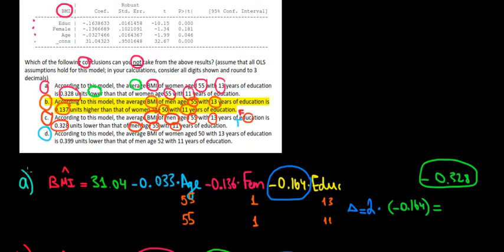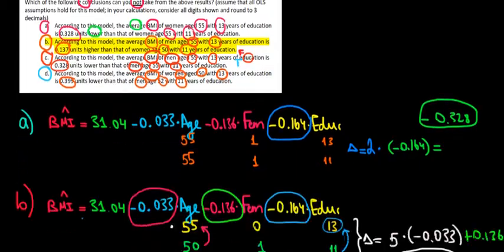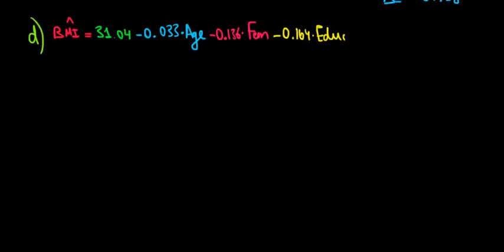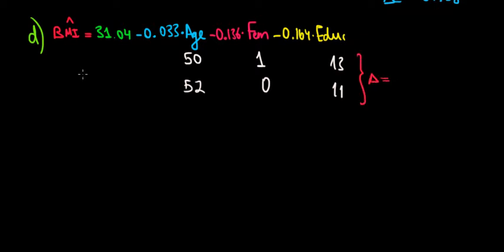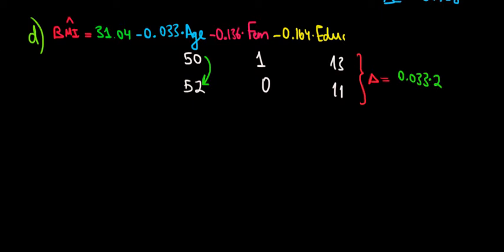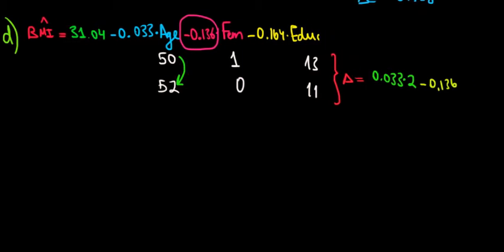ECONOMETRICS | Interpreting Results with Dummy Variables | 4